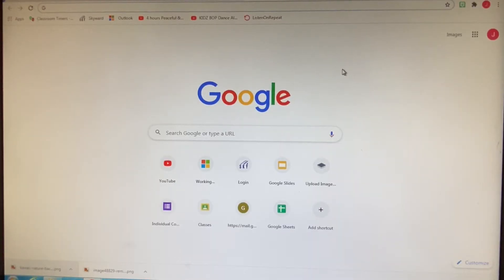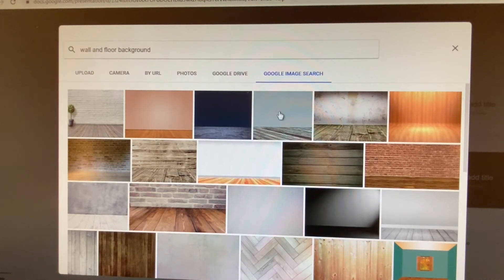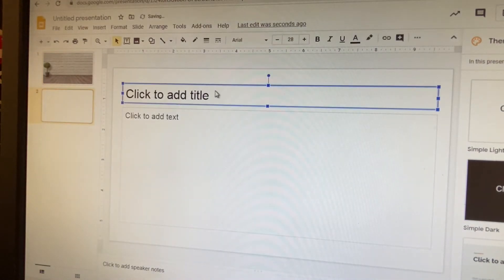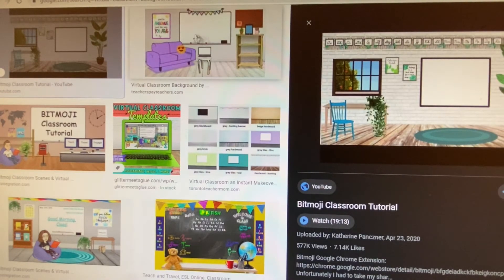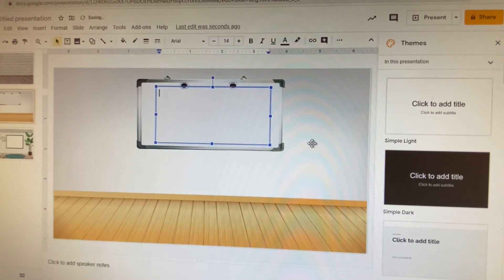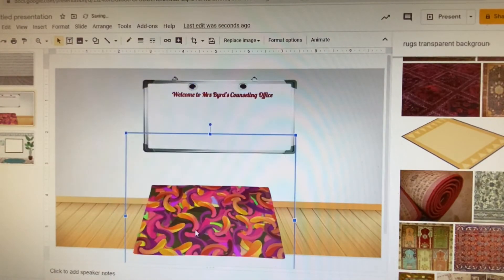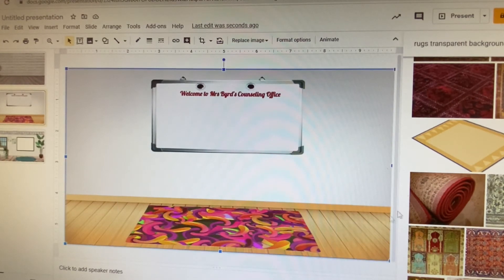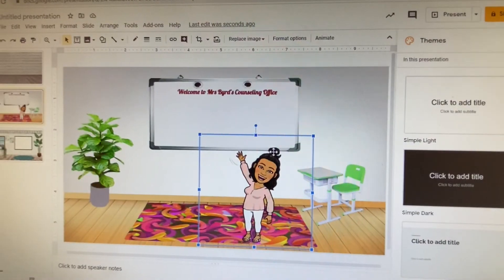How to Build Virtual Classroom from Ground up using Google Slides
Hello you all! This has been the most therapeutic experience when I learned how to create my virtual classroom and I wanted to share it with you! Enjoy